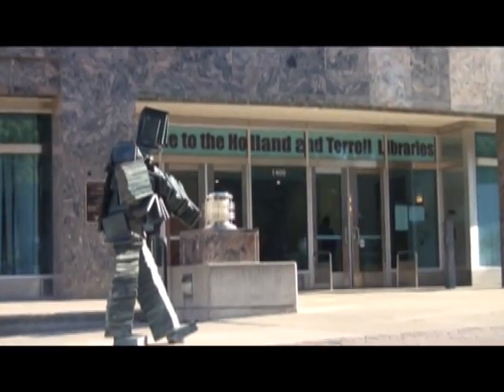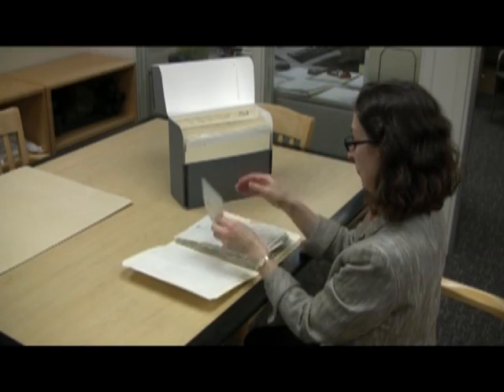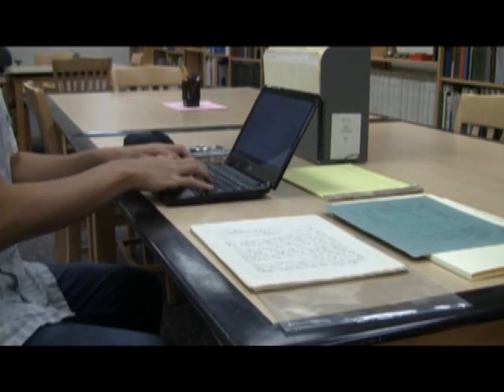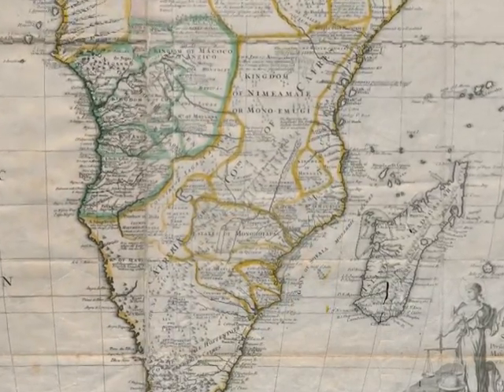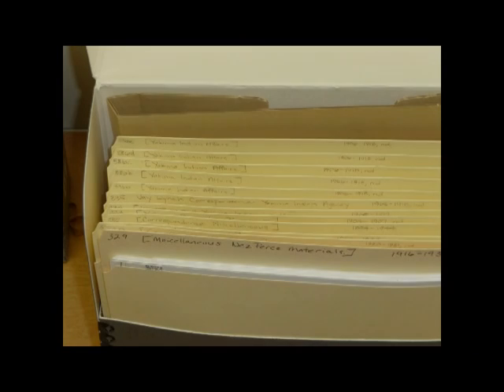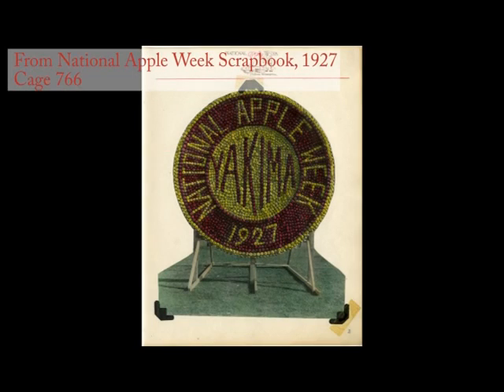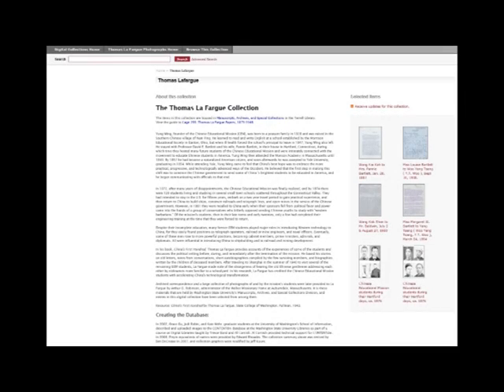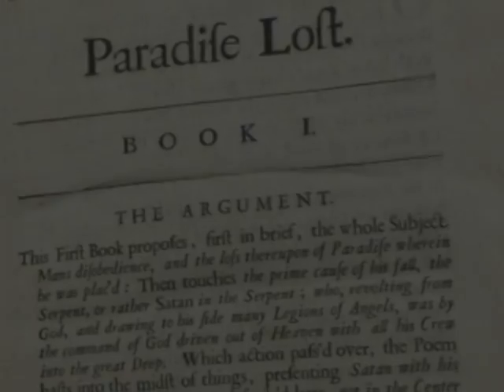Introduction to MASC, 2014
This introduction to Washington State University’s Manuscripts, Archives, and Special Collections (MASC) includes information on performing research in an archives and special collections reading room as well as an overview of materials that can be found at MASC.